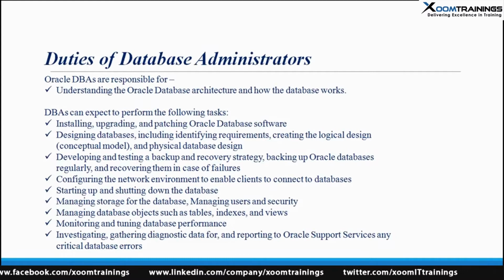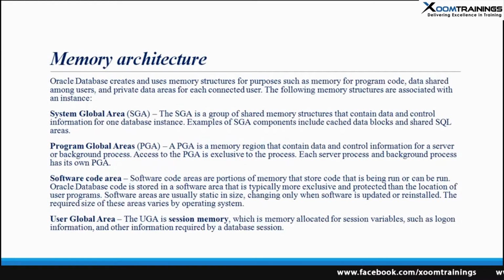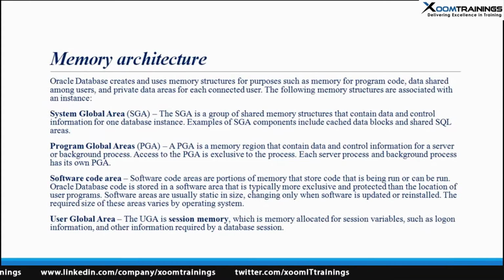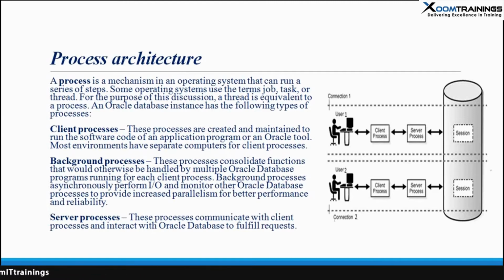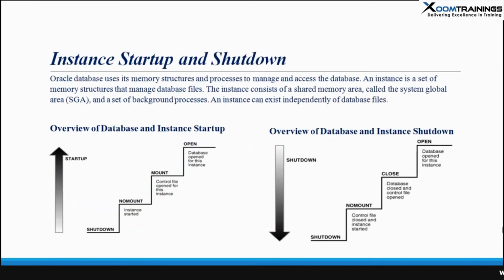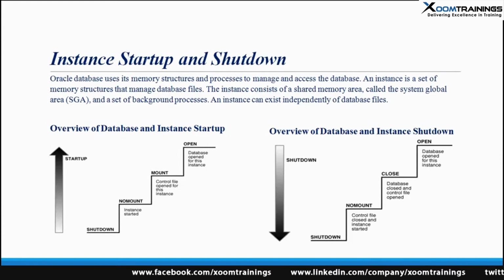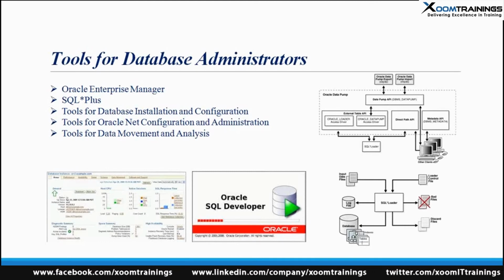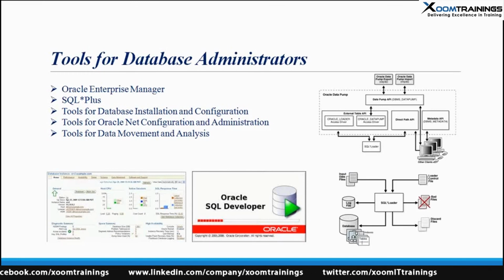Oracle DBA Online Training | Oracle DBA Course for Beginners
Xoom Trainings provide Oracle DBA Course with faculty who are having experience in handling the projects. Our trainers are highly experienced and are known to complete atleast 5 projects under their belt. With the Oracle DBA Training, they would like to share their experience to enhance your skill set.
Know more about the Training prospective and this course manual is suitable for both fershers and experienced professionals. Make your career in Oracle.